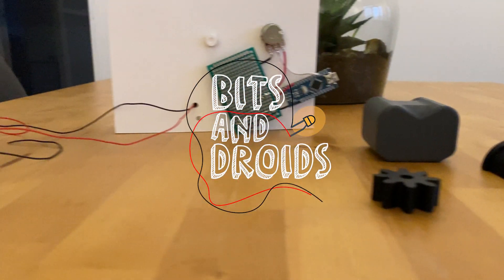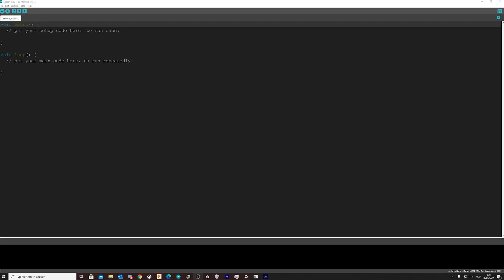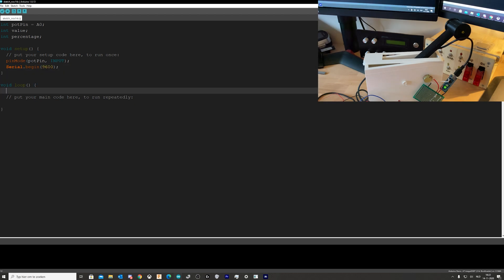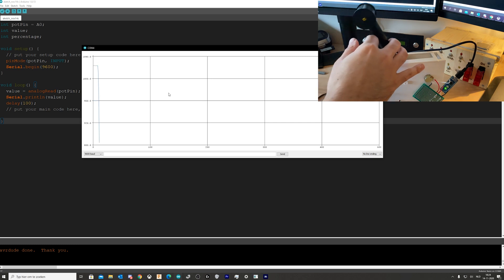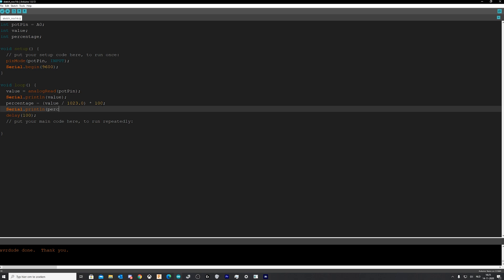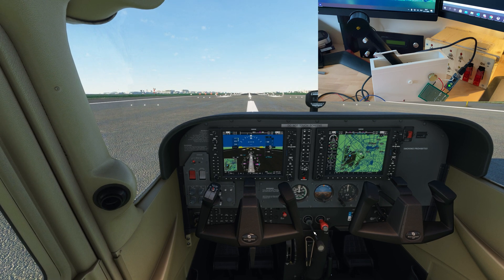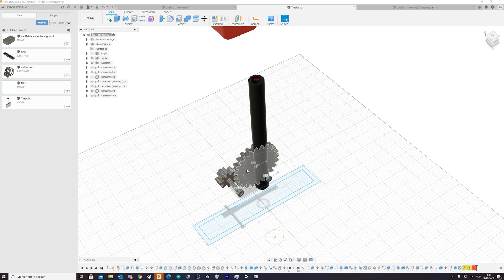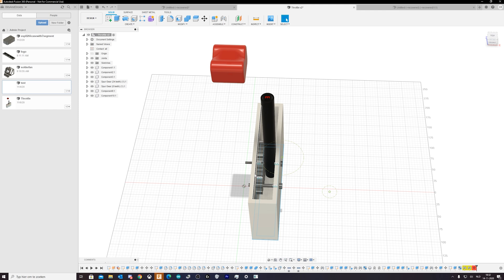10 min builds: Flight sim throttle. Create your own Flight sim Throttle with Arduino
In this video, we will be creating a Throttle for Microsoft Flight Sim 2020.  We're going to be using:

- An Arduino (any will do)
- A potentiometer
- Some male to female wires
- Some male to male wires

The input handler can be downloaded from
I aim to make it open source in the coming months.